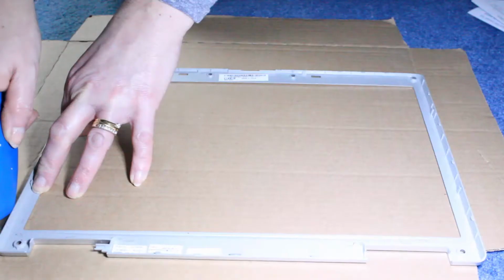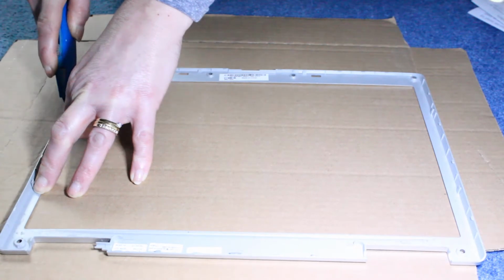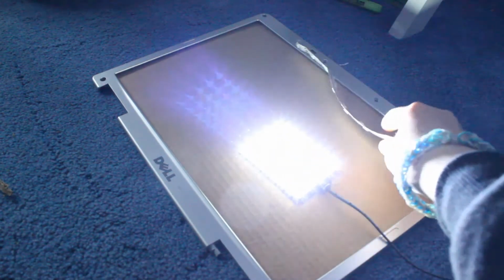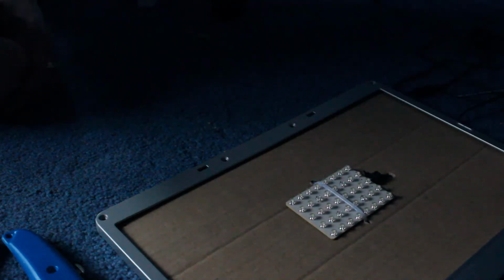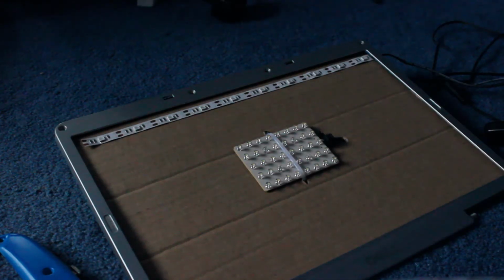DIY Video Lighting!